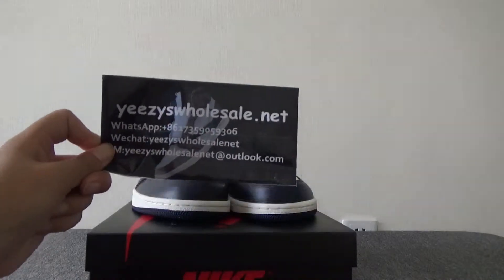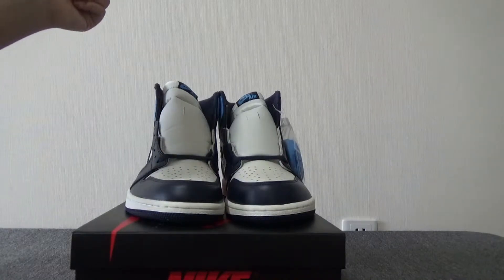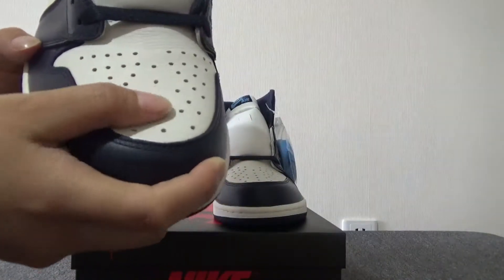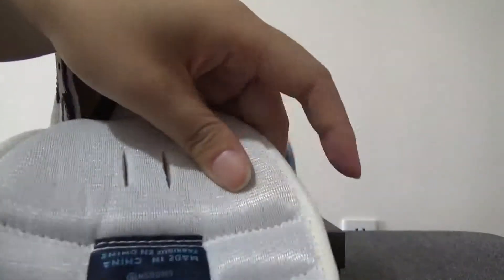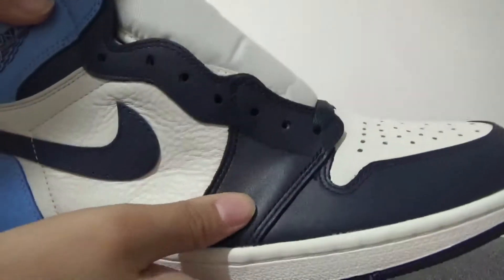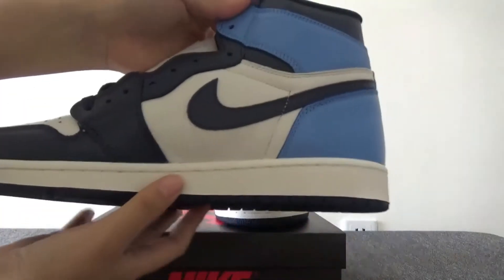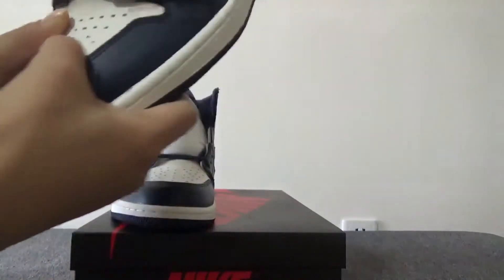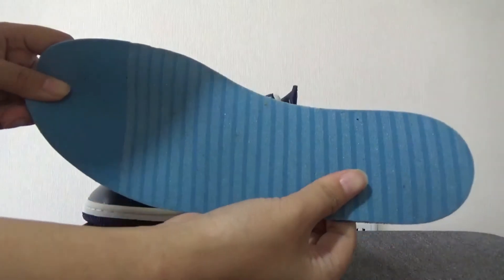AIR JORDAN 1 RETRO HIGH OG ASG UNC UNBOXING